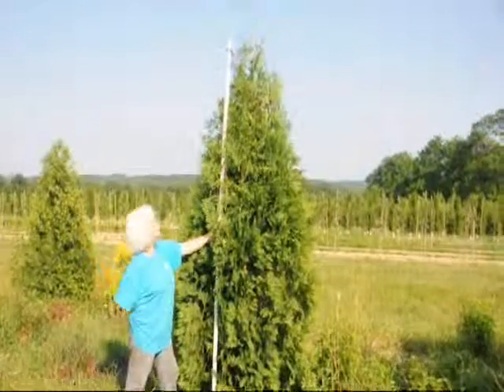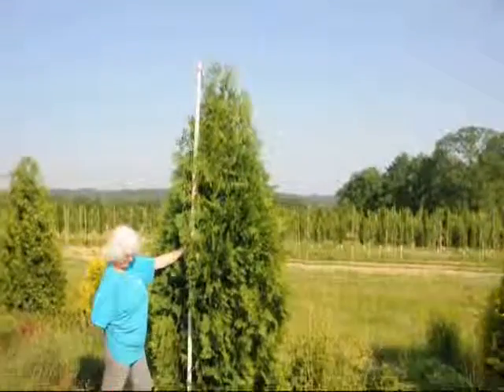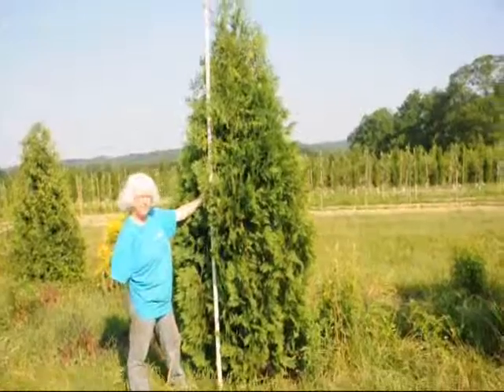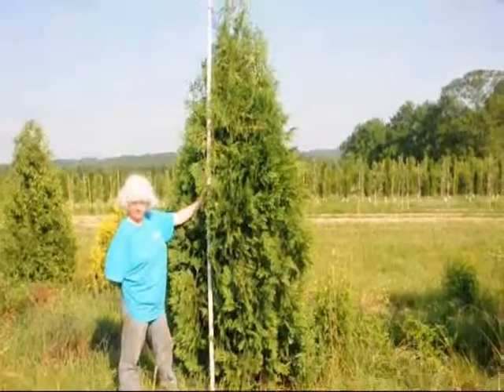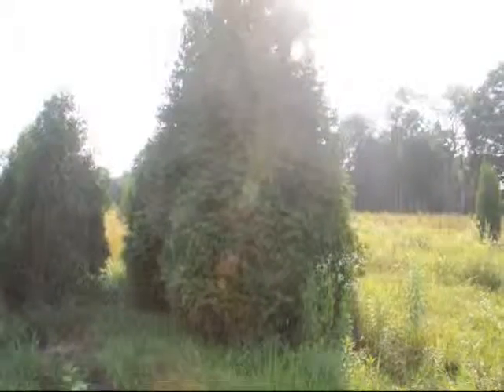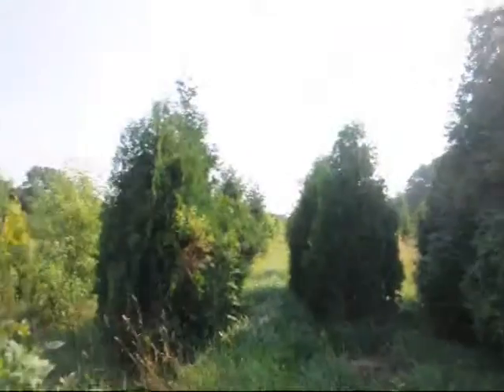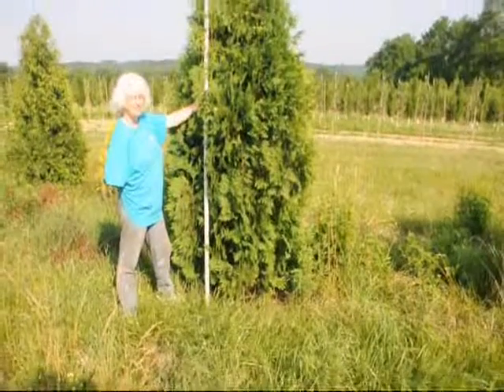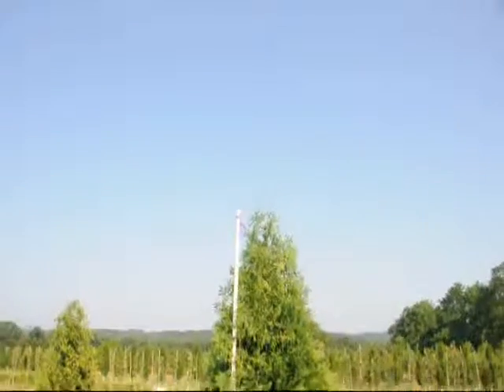Fast Growing Nigra Arborvitae In EASTERN pA